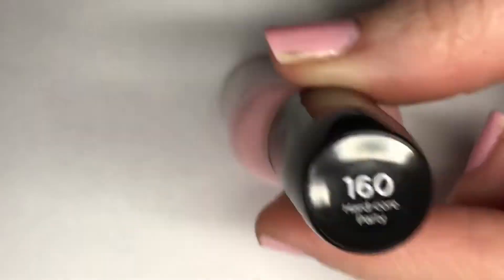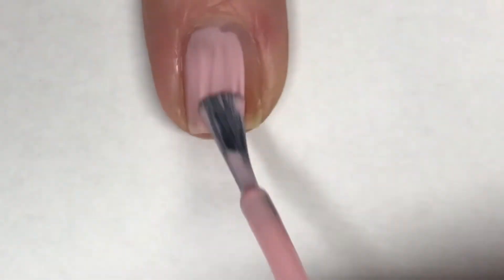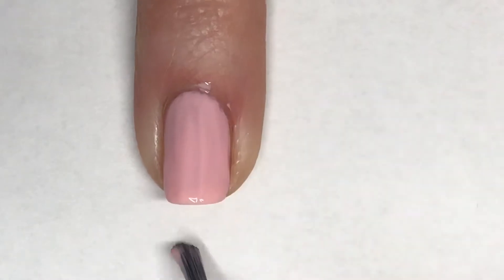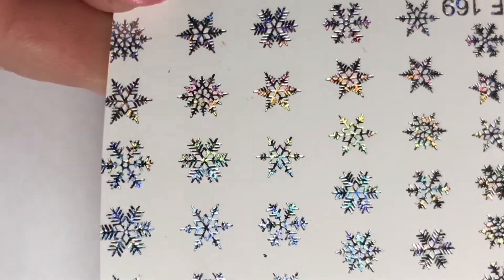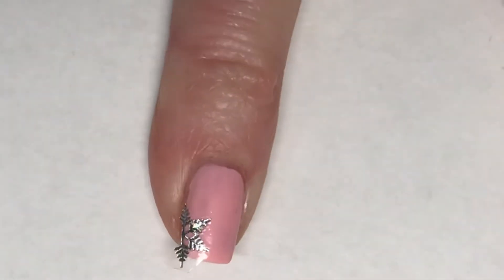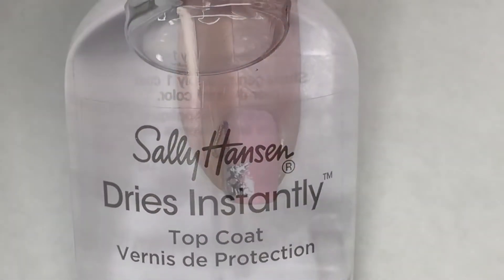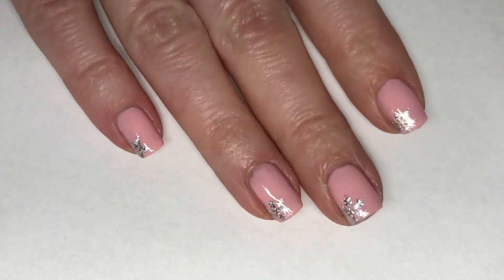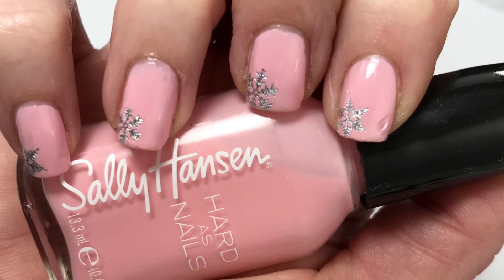“On Wednesdays We Wear Pink” Week 168 || Sally Hansen Hard A Nails Hard Core Party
of “On Wednesdays We Wear

Products Used

Sally Hansen Hard as Nail - Hard. Ore Party

Sally Hansen Dries Instantly Top Coat